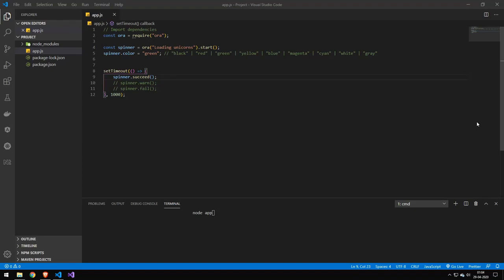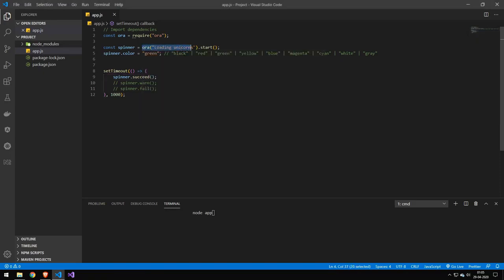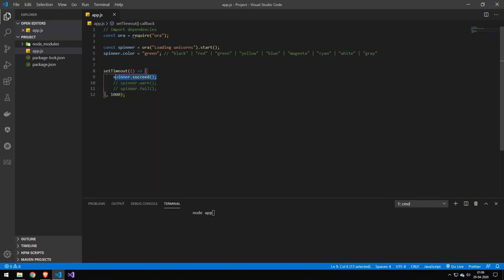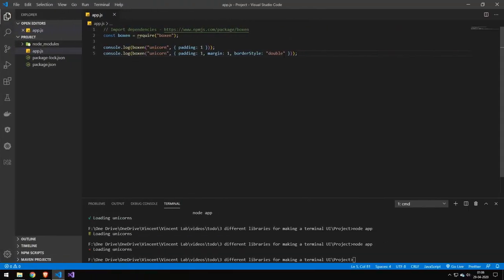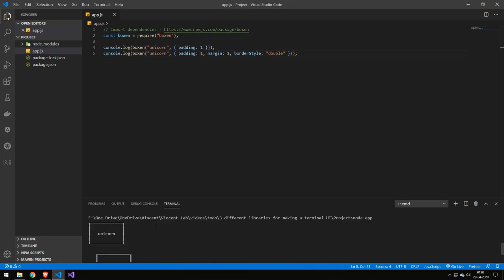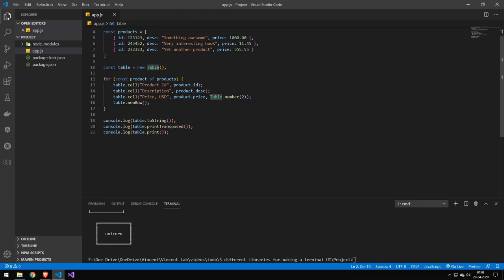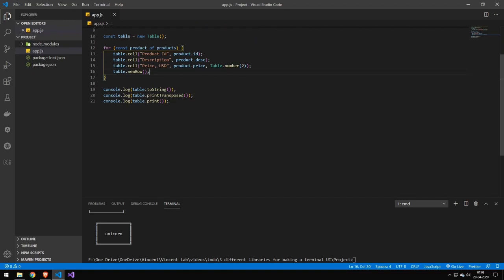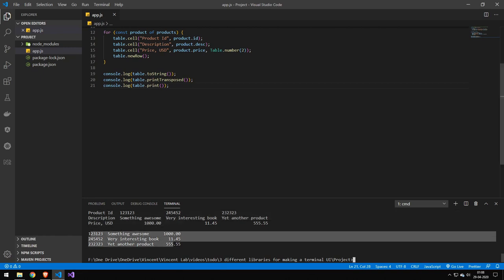3 different libraries for making a terminal UI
i have explain in this video you three different packages to help you make a console UI